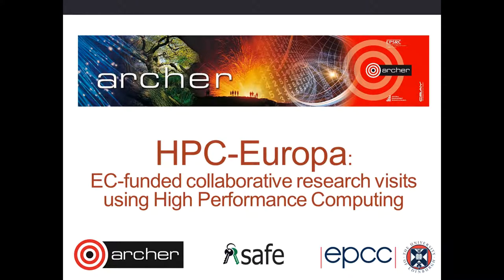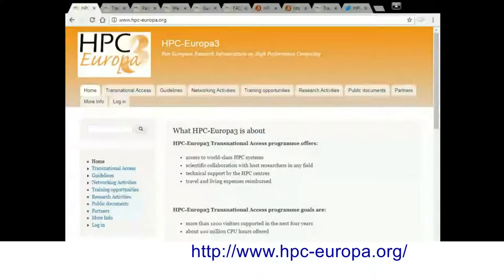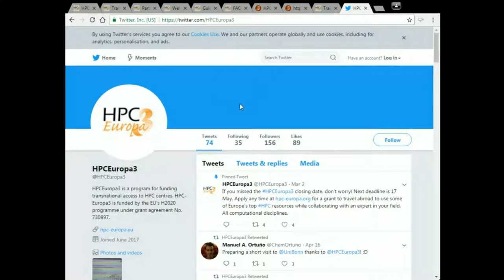ARCHER Webinar : HPC-Europa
HPC-Europa: EC-funded collaborative research visits using High Performance Computing

Catherine Inglis, EPCC
HPC-Europa is an interdisciplinary EC-funded programme which allows researchers to carry out short "transnational access" collaborative visits to a research group working in a similar field. Visits can last between 3 weeks and 3 months, and the possible destinations include HPC centres in Italy, Spain, Germany, Netherlands, Finland, Greece, Sweden and Ireland (in addition to EPCC).
The programme is open to researchers of all levels, from postgraduate students to the most senior professors. Applicants can be working in any discipline, but MUST require the use of High Performance Computing facilities (for large-scale computer modelling, etc).
Closing dates are held 4 times per year. Attend this webinar to find out more about the programme in time to prepare an application for the next closing date on 17th May.